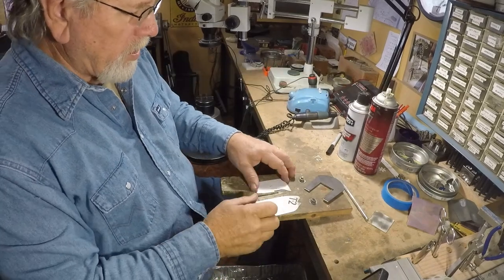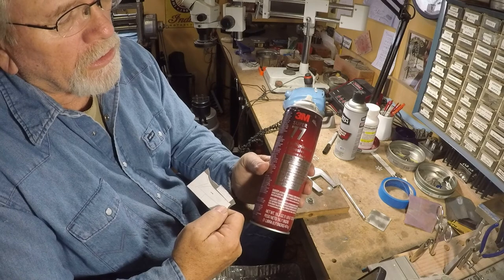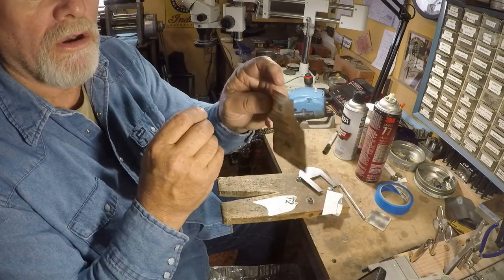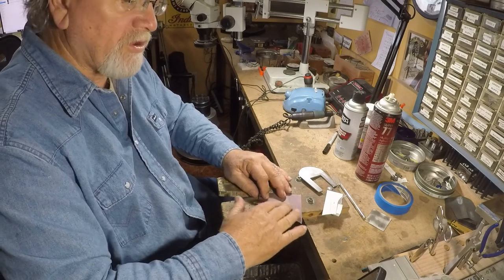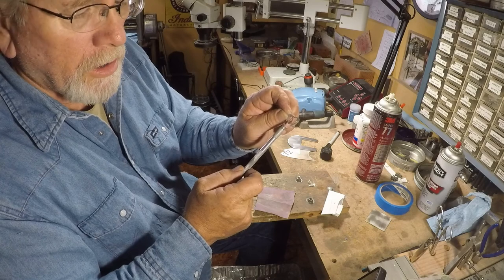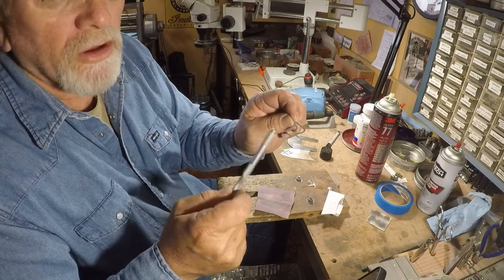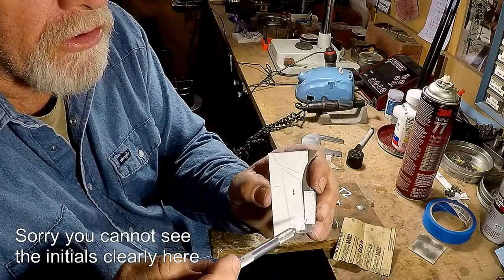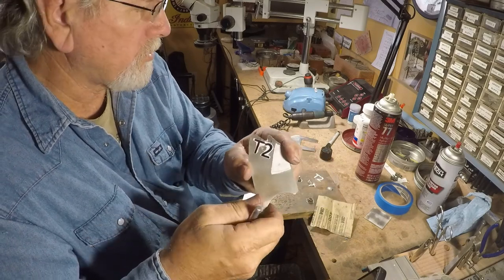Cutting Out Silver Designs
Here I show you some tips and tricks I have learned and use.
If your a beginner, you will probably find this useful !